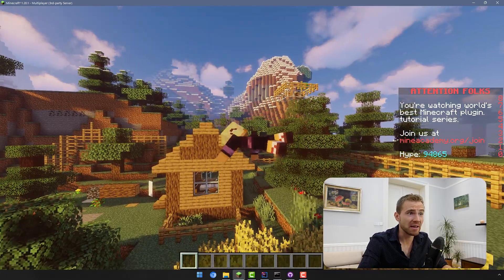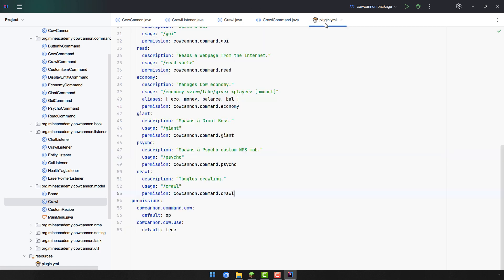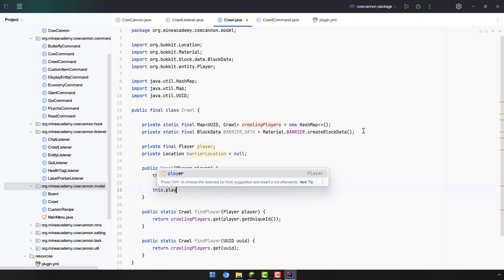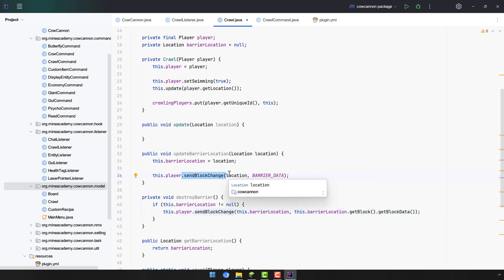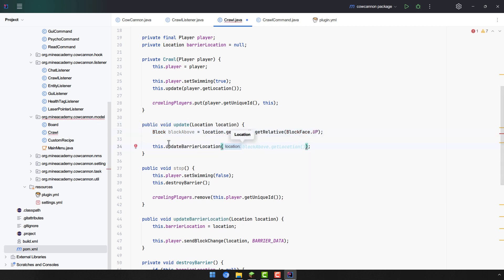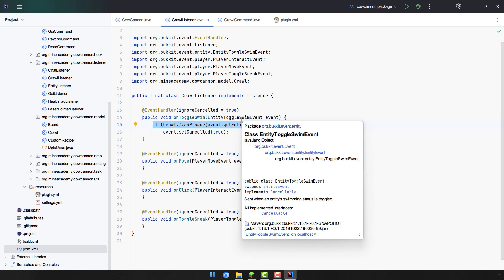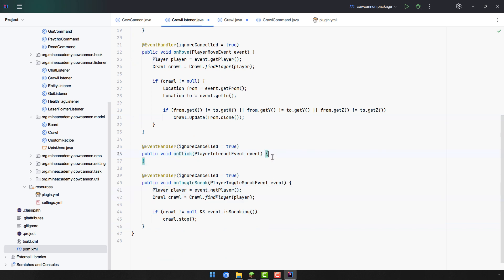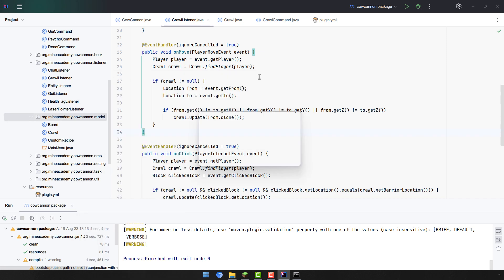Ep26. Crawling - Minecraft Plugin Development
Create a fully-functional crawling Minecraft plugin. Calling player.setSwimming() does not work so we have to use a special trick. It will force Paper to keep player in the swimming animation.

I achieved this completely without NMS and multi-version compatible.

Welcome to Minecraft plugin development tutorial series! In this episode, we'll cover:

- Fake swimming animation — Forcing the player to swim when outside of water or even when flying by using a special trick.
- Sending fake block updates — How to send fake block data to a certain player without editing the map.
- Optimizing lag in PlayerMoveEvent — A more efficient way to listen for player movement.